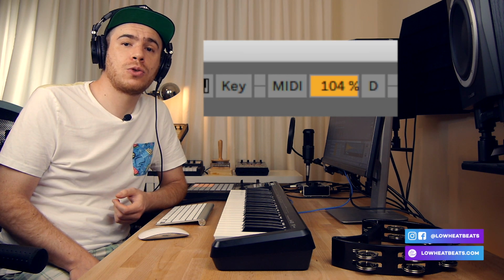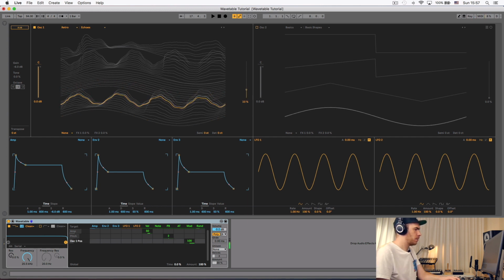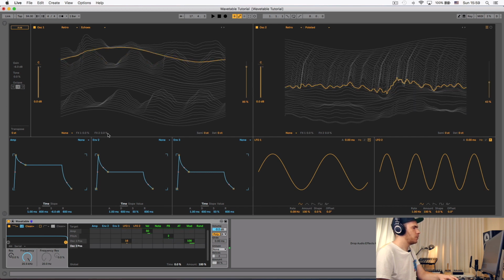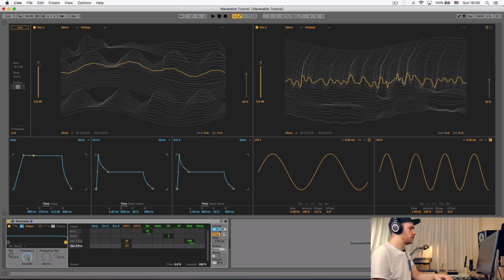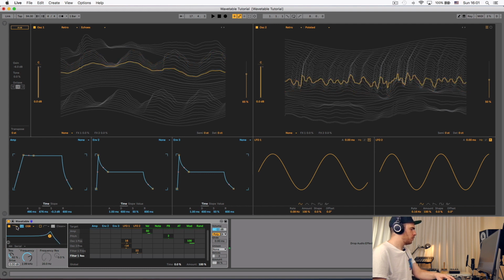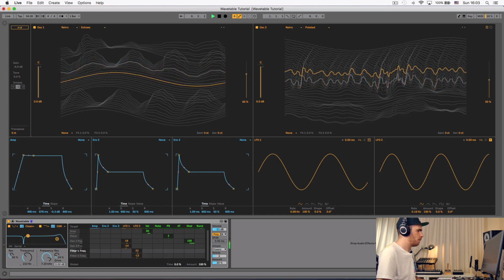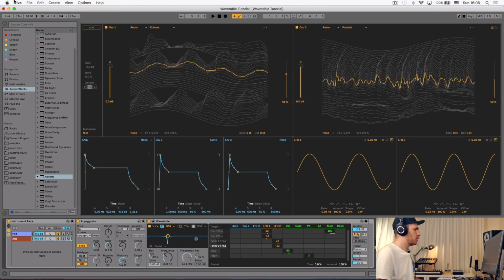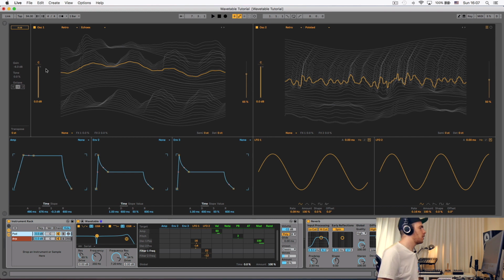Ableton Wavetable Pad - Sound Design Tutorial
Time for another sound design session, this time with Ableton’s Wavetable synth.
I’m gonna show you how to make a deep lush pad with Wavetable and as a bonus I’m gonna give you tips on how to save Ableton CPU usage, since Wavetable is a bit resource heavy, compared to the other synths in Live Suite 10.
Peace!